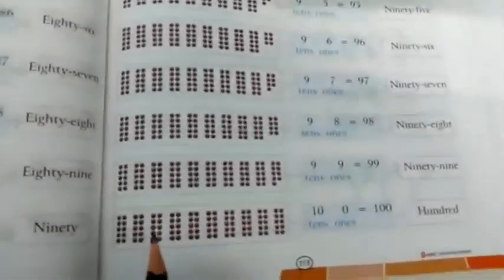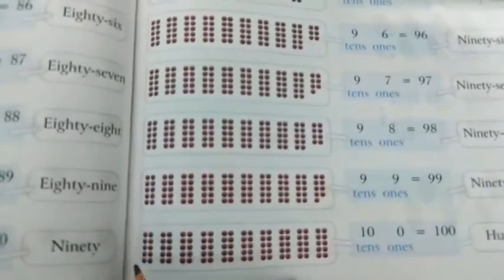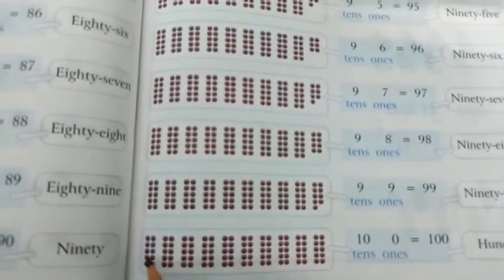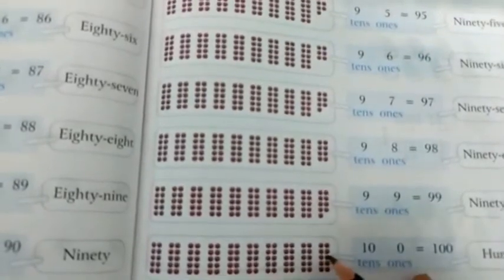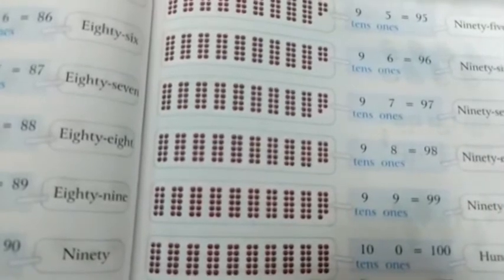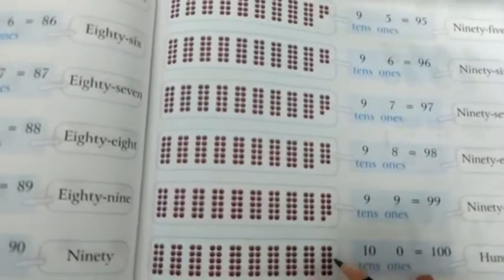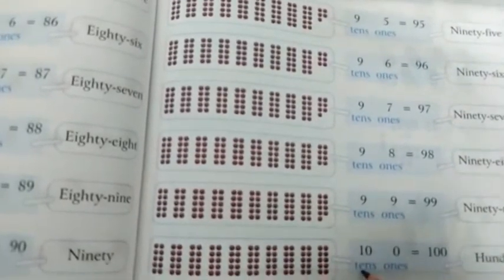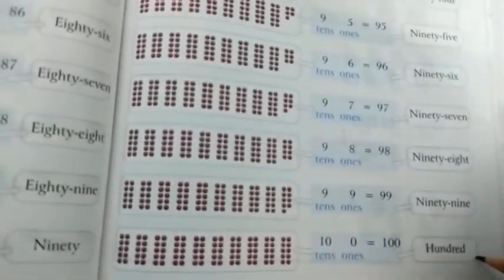Grade 1 Maths Ch 7 Numbers from 51-100